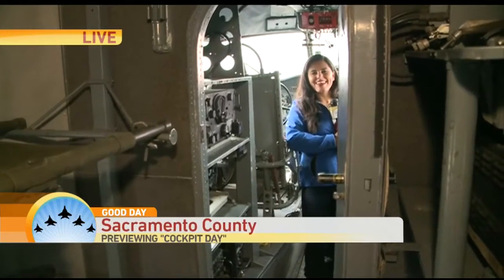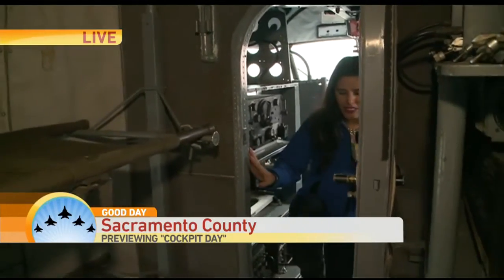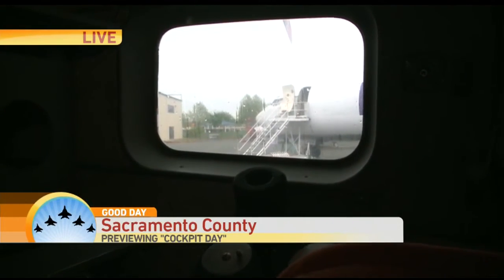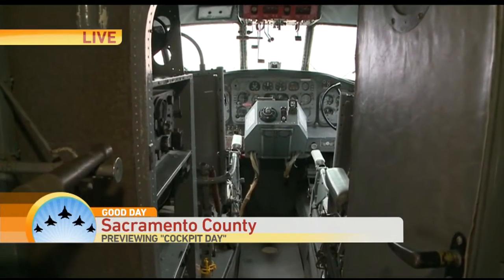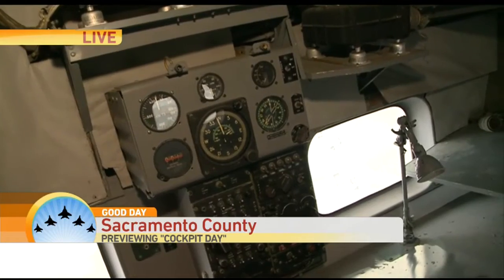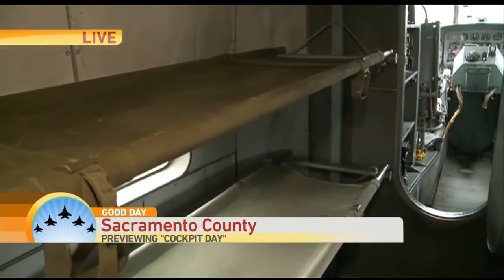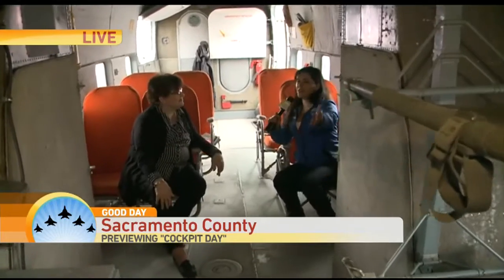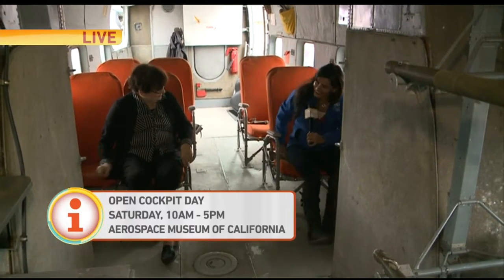Cockpit Day Pt. 2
Wendy is getting a preview of all the action that Cockpit Day has to offer.